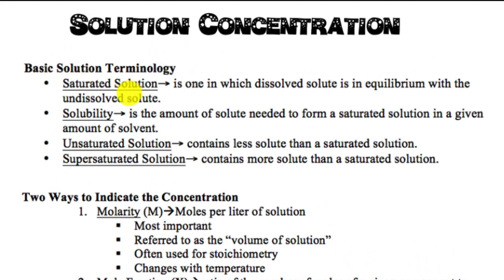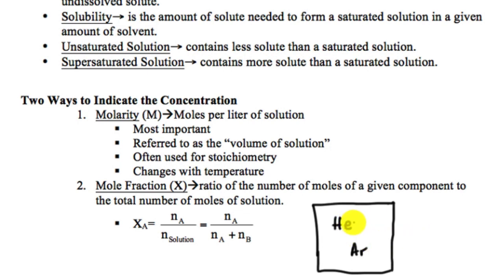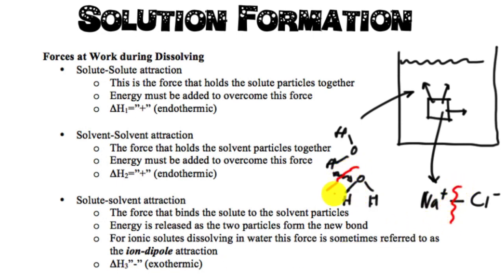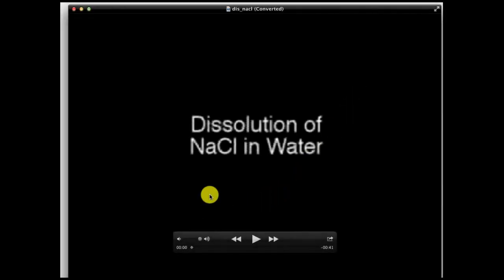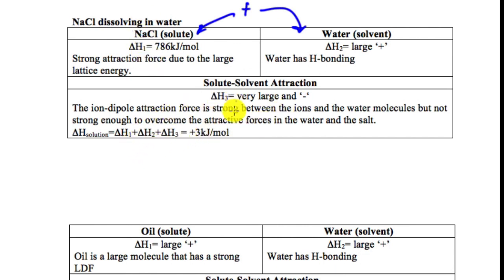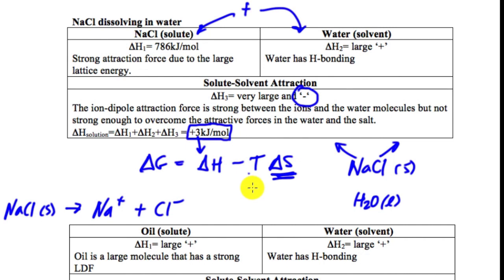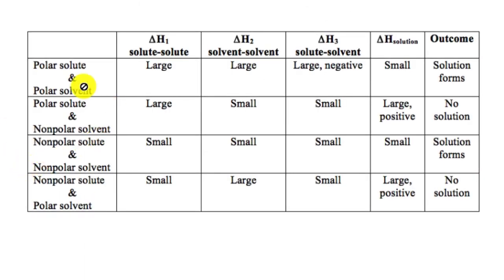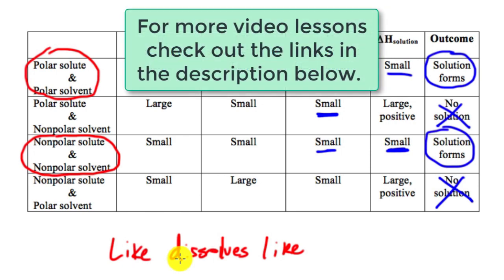Solution Formation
In this video lesson, we will look at the various types of solids and how to identify them.

Table of Contents:
00:08 Introduction
00:26 Definitions
02:57 Solution Formation
06:28 Solution Formation Animation
08:09 Changes in Enthalpy of Solution Formation
13:12 Like Dissolves Like